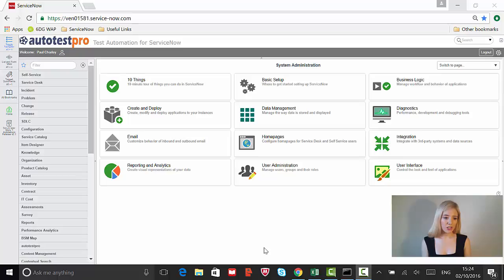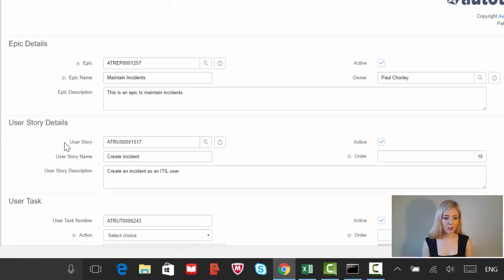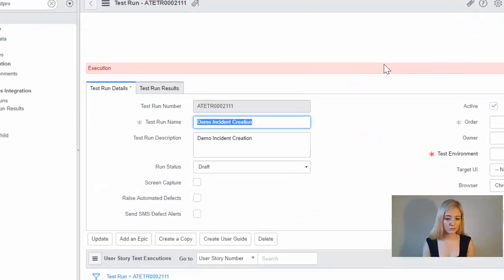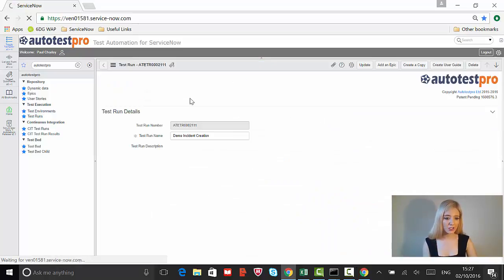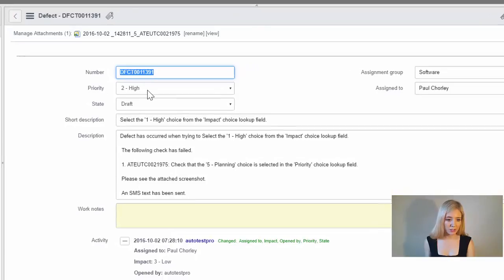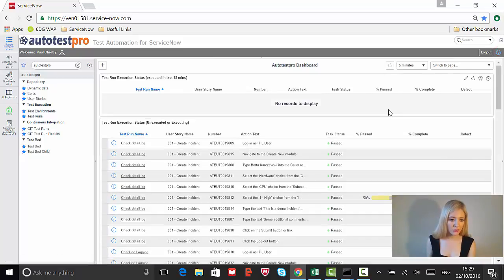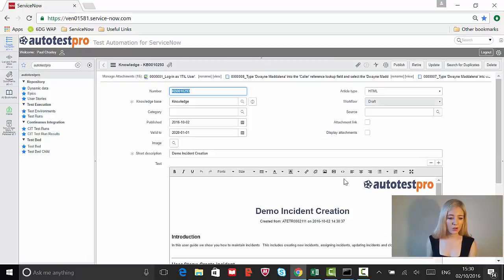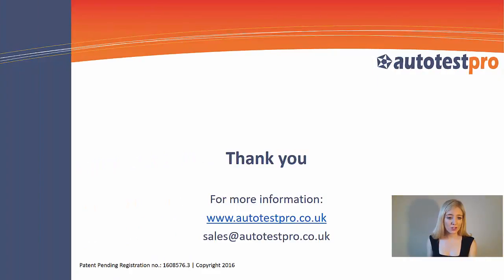Create Incident Demo - Automated Testing for ServiceNow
Demonstration of how to create and run a 'Create Incident as an ITIL User' test scenario and then how to automatically produce Test Results and User Guide documentation.